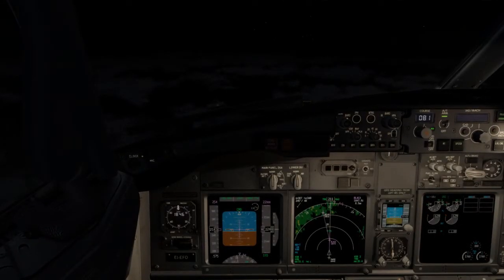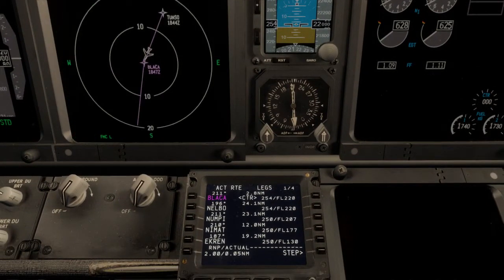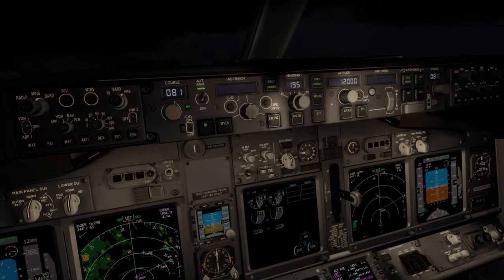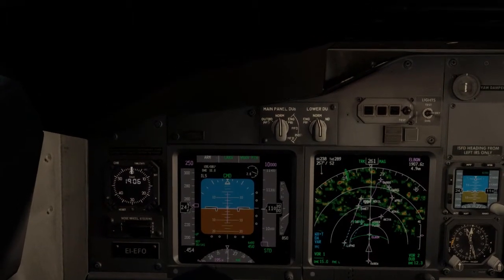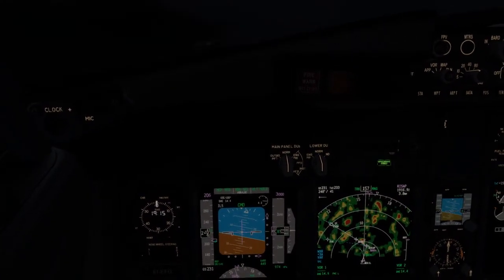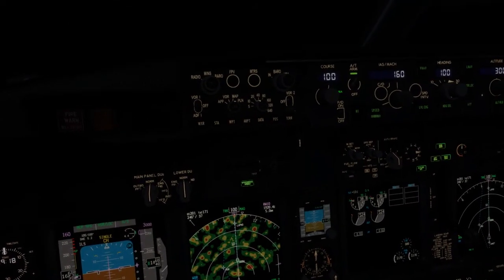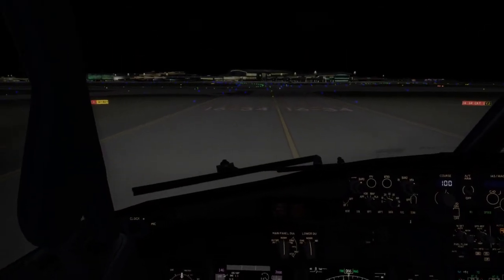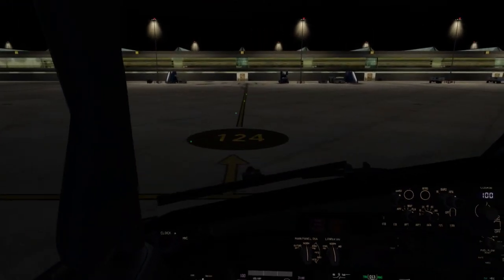(2/2) Ryanair Flight FR817 / RYR82ME | Edinburgh - Dublin - Prepar3D - Part 2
Flight: FR817 / RYR82ME
Dept: Edinburgh, Scotland (EDI)
Dest: Dublin, Ireland (DUB)

Now in Part 2 we begin our descent and arrival into a wet Dublin.

Simulator: Prepar3D Version 3.1
Aircraft: PMDG Boeing 737-800 - Ryanair livery by McPhat studios
Weather: Active Sky Next with REX Texture Direct 4 & Soft Clouds
Scenery: UK2000 Edinburgh, Aerosoft Mega Airport Dublin, ORBX Scotland, ORBX Ireland, ORBX Vector, Open LC Europe & Global.
Utilities: FS Labs Spotlights (internal a/c lighting), FS2Crew 737 Reboot for First Officer & Cabin Sounds & FS Passengers for P3D for passenger/ flight review & logging.